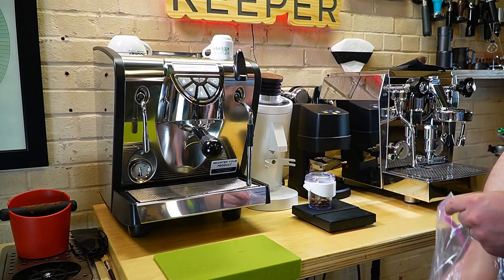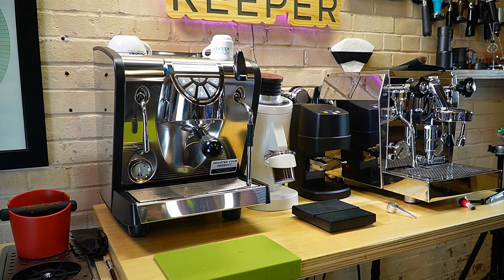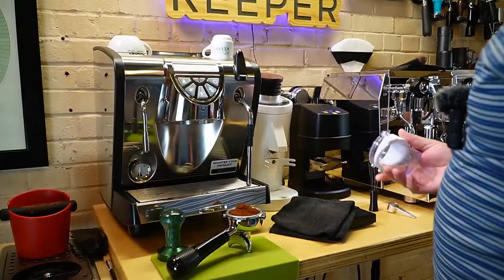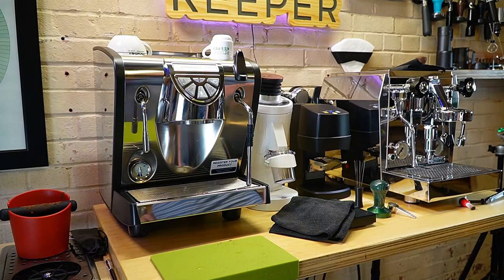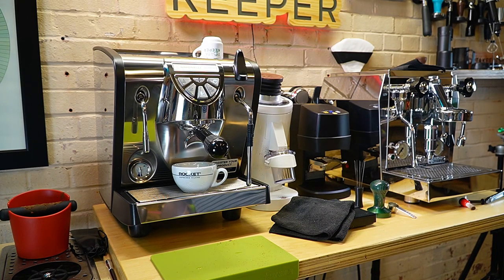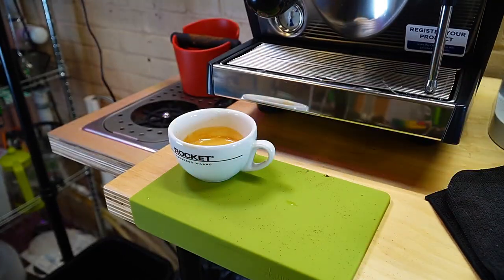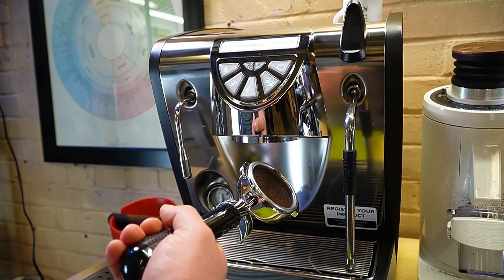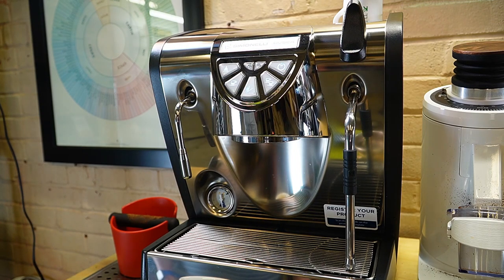Nuova Simonelli Musica - Espresso Shots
Trying out the Nuova Simonelli Musica for the first time.